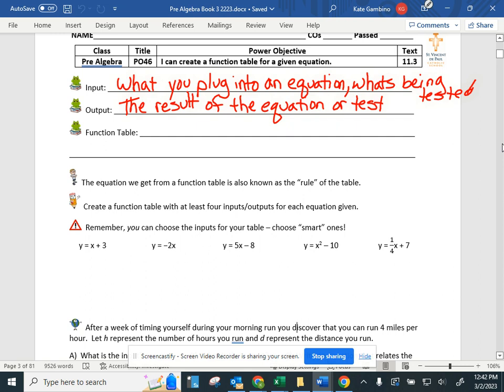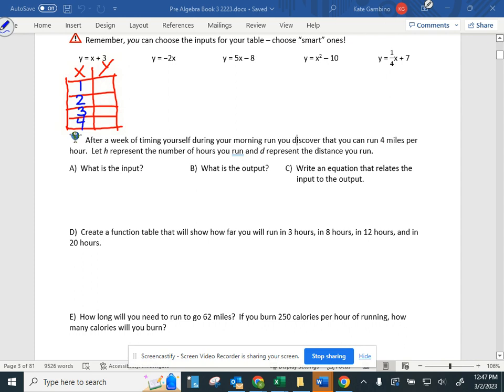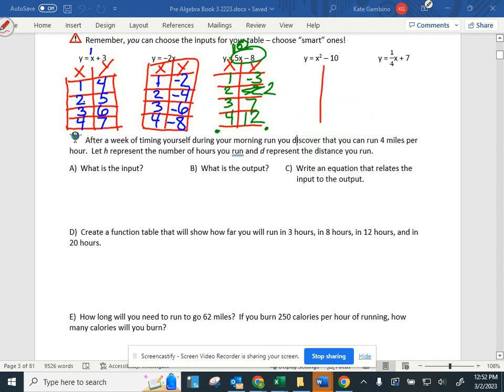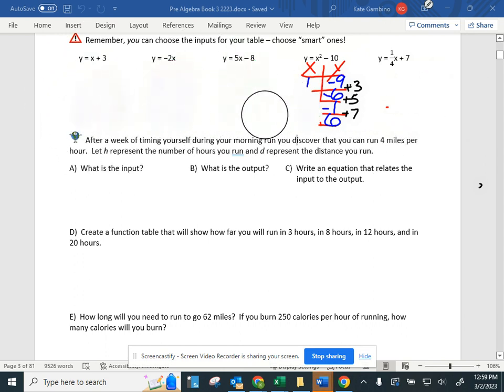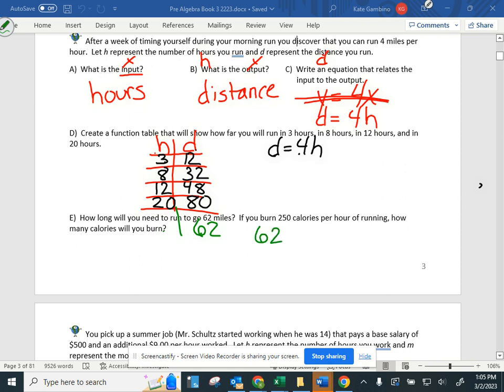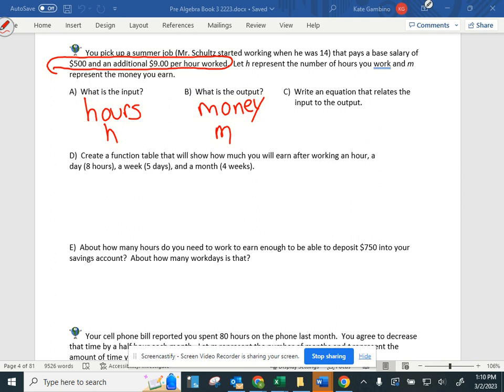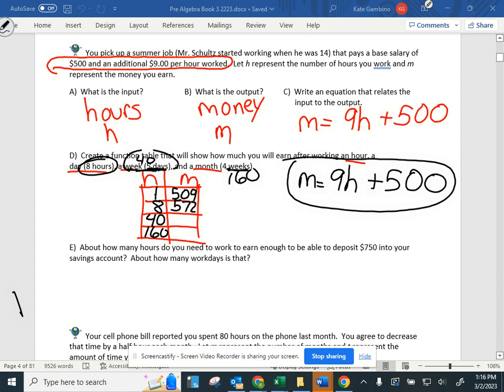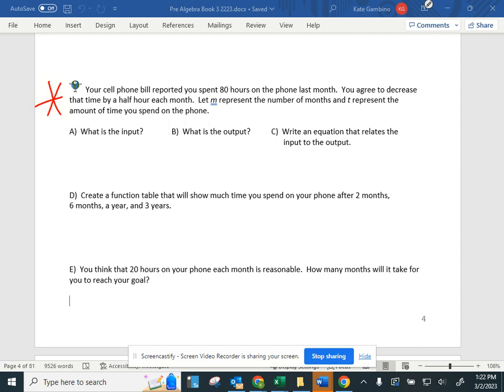3/2 Pre Algebra PO46